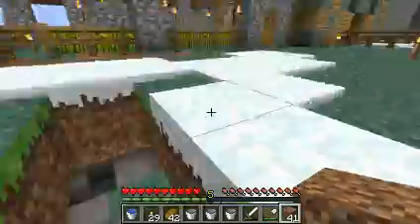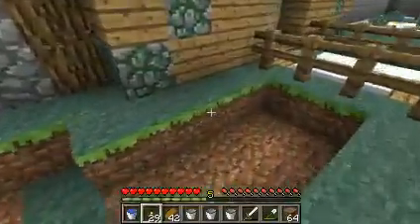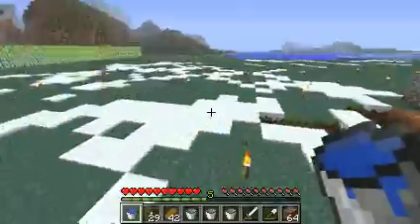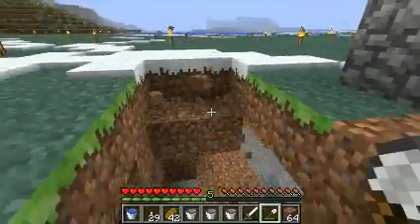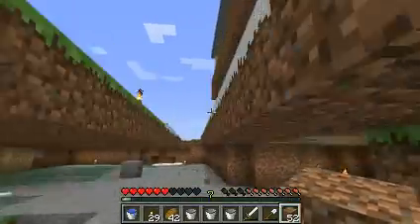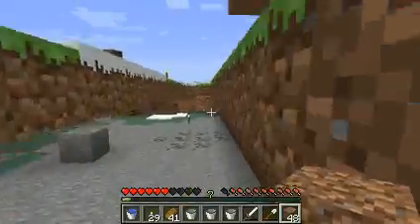Tommy's Lets Play: Castle introduction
Hey guys, it's Tommy again. As you guys requested from the last video, a castle. I started doing the basic layout of what i'm going to do first. I hope you guys will enjoy the upcoming vids that will show you what i'm going to do to make this castle look like a real one.